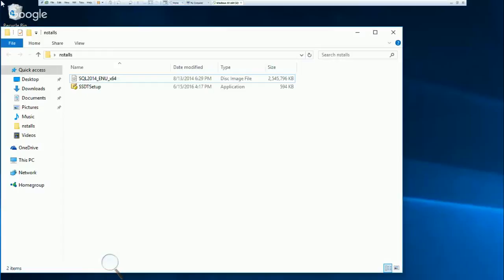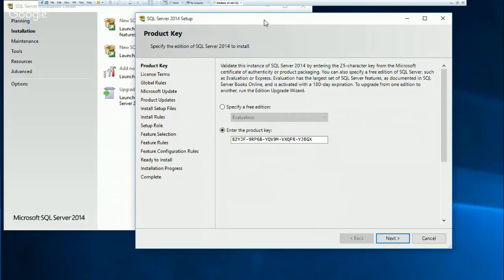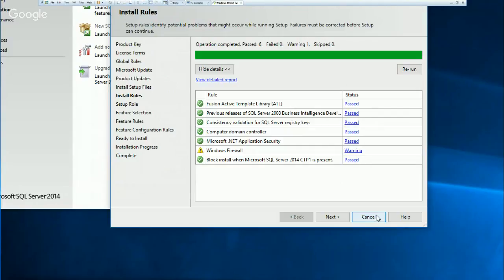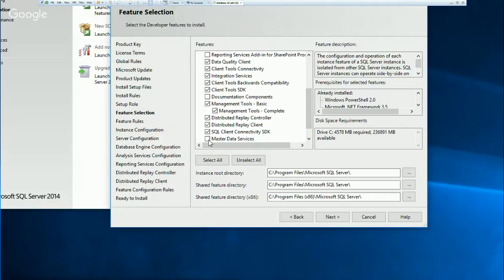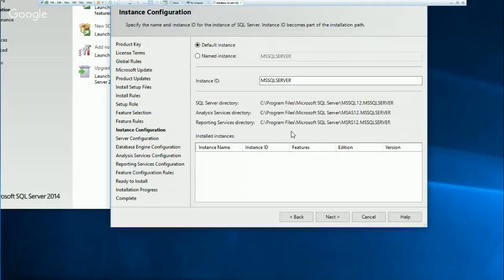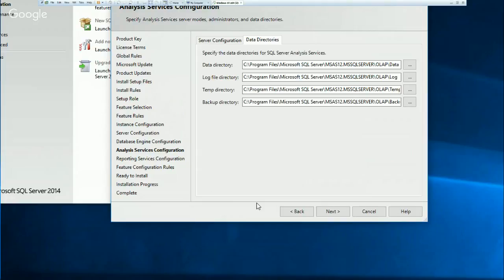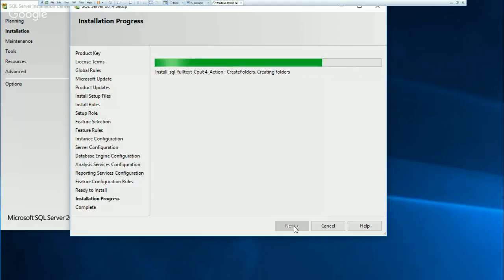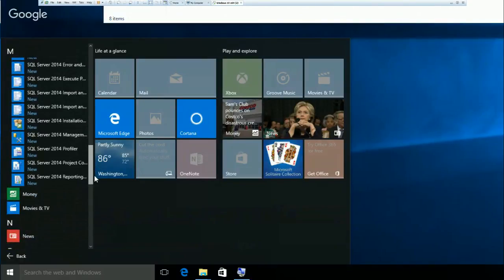ITC2246282016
Installing SQL Server